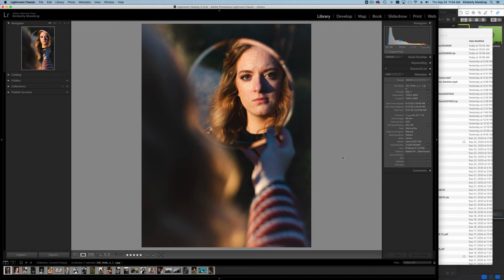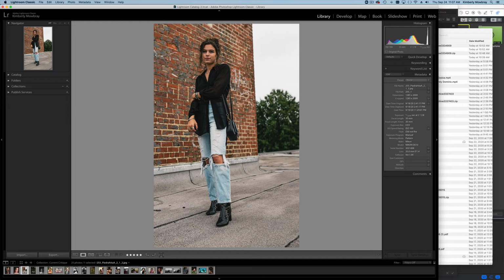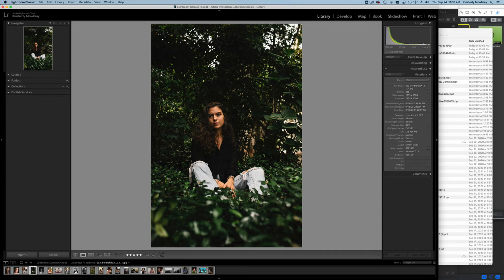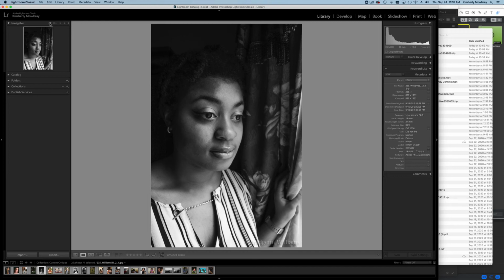235 OL1 Intro Lauren Andres Bridgette